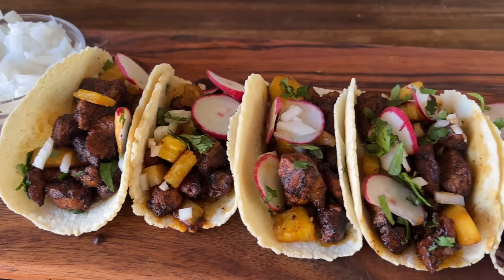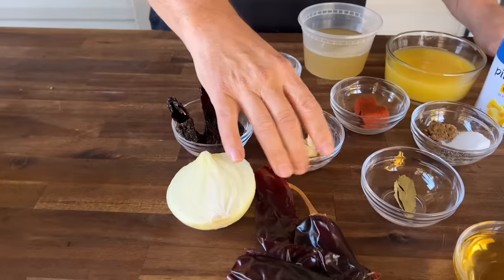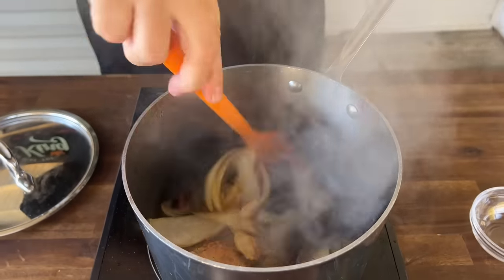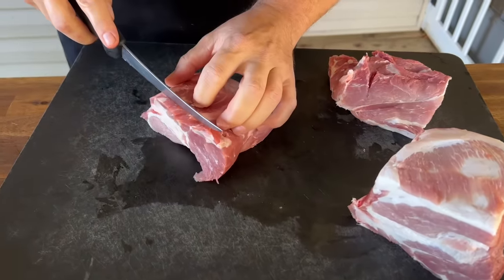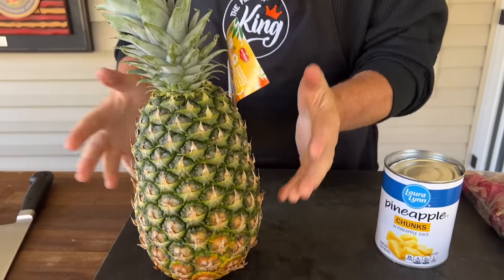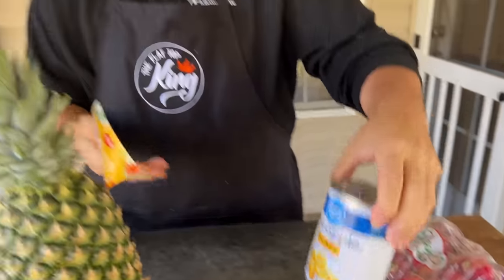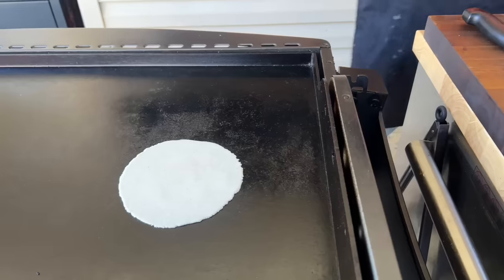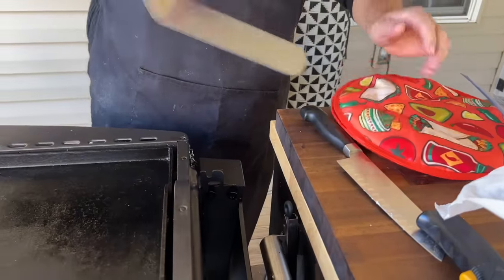Pineapple Pork Tacos Recipe / Al Pastor Tacos / Homemade Corn Tortillas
These pineapple pork tacos are similar to pork al pastor tacos, except made on the griddle!  We started out with a fantasic homemade pork marinade with dried peppers, pineapple juice, and Mexican spices, then we cooked the cubed pork butt on the griddle.  And of course, you know we had to make our own homemade corn tortillas on the griddle too!

If you’re looking for creative griddle tacos recipes to make on your flat top grill, try these pork street tacos!

10 inch Tortilla Press
Dried Ancho Chiles
Annatto Paste

Theflattopking.com

MY FAVORITE COOKING TOOLS:
Wireless Thermometer
My Infrared Laser Thermometer
KitchenAid Artisan Series 5 Quart
Breville Smart Oven Air Fryer Pro

Cavender's All Purpose Greek Seasoning

PIT BOSS  Southwest BBQ Rub
PIT BOSS  Lonestar Beef Brisket Rub

KNIVES I USE:
HENCKELS Four Stars 7in Filet Knife
HENCKELS Four Star Utility Knife
VICTORINOX 6in BONING KNIFE

GRIDDLE MUST HAVES:
Meat Press Stainless Steel
Squirt Bottles
Melting Dome and Resting Rack

WEBER LINKS:
Weber Griddle Insert --
Weber 28in Griddle --
Weber Genesis S-435 —

SMOKER AND GRILL MUST HAVES:
Black Disposable Gloves
Weber Burger Press
Charcoal Chimney
OXO Good Grips Silicone Pot Holder